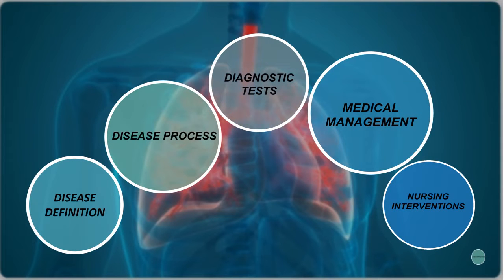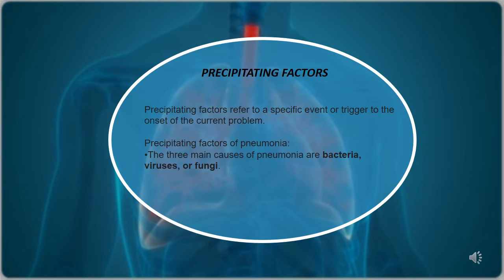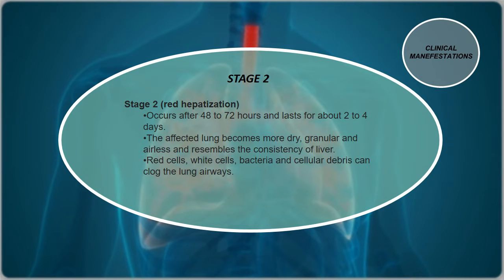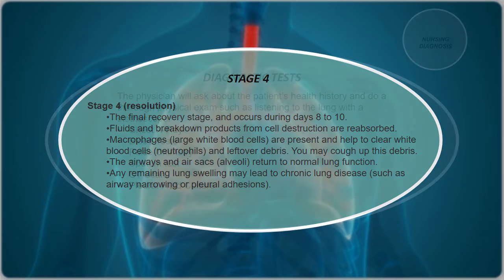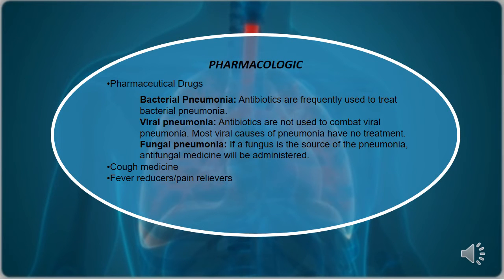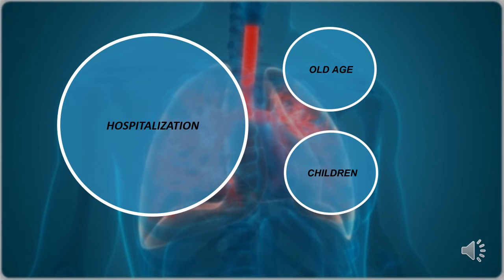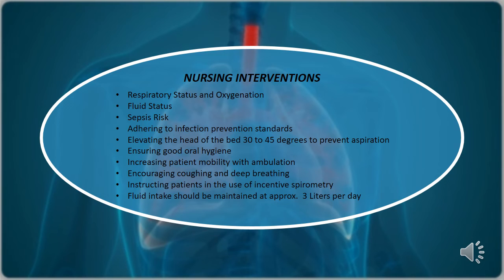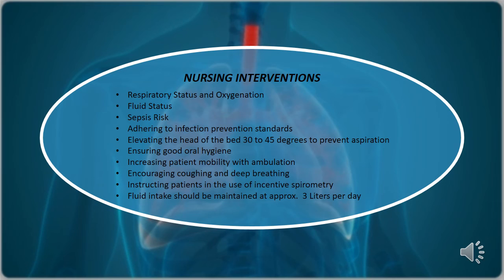BSN 2 ND Group 3 - Pneumonia